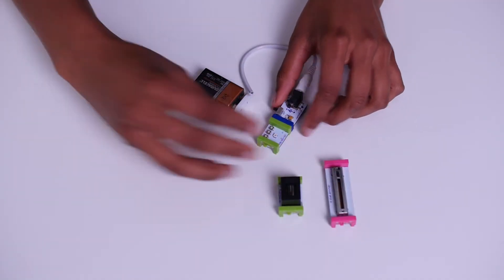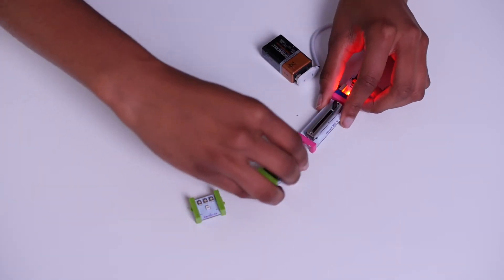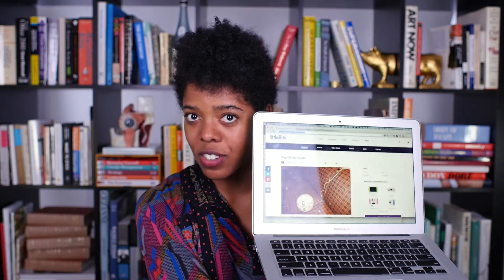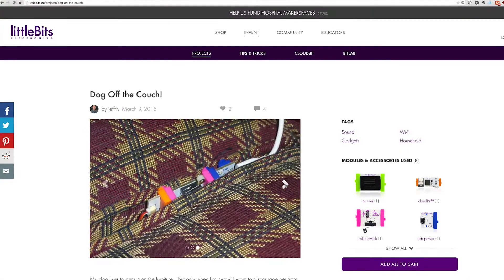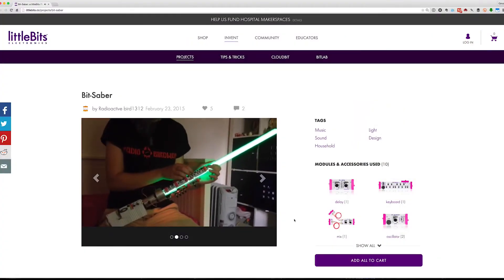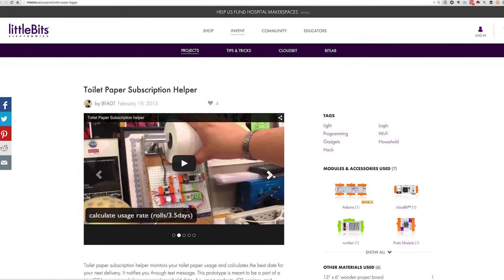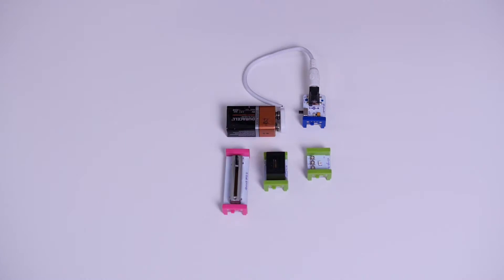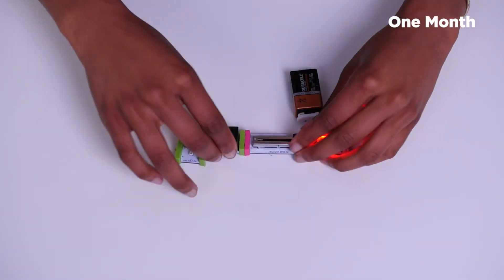What are littleBits?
Learn to create electronic prototypes with easy-to-use magnetic, snap-together modules.